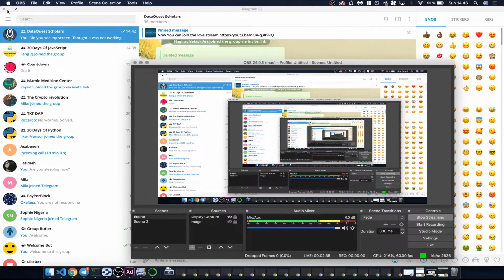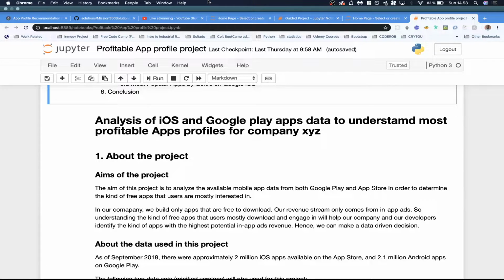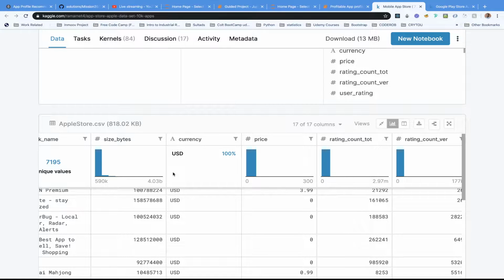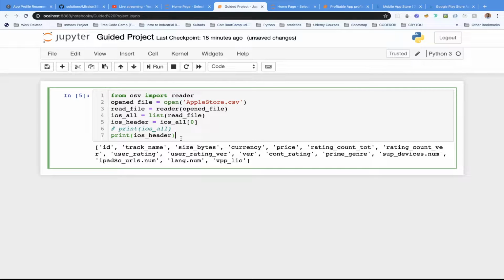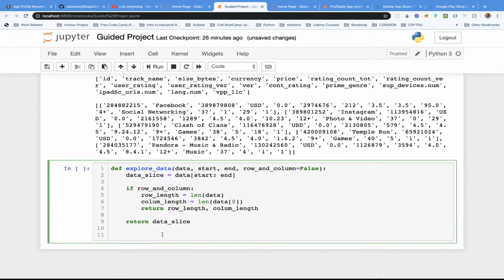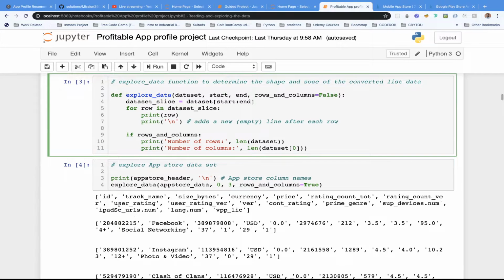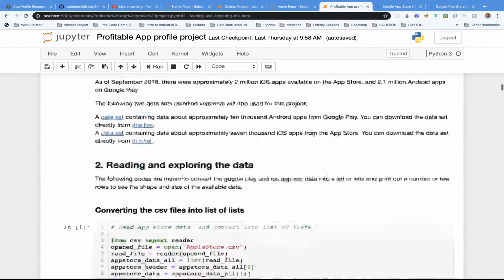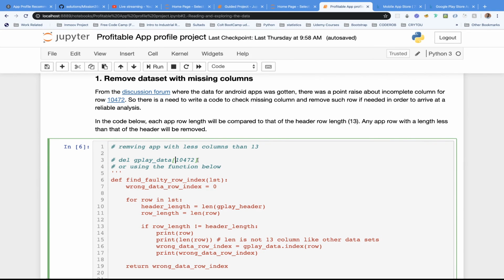DataQuest Guided Project: Profitable App Profiles (PART 1)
This is a step by step Live Coding of the Guided Project: Profitable App Profiles for the App Store and Google Play Markets from DataQuest Data Scientist Learning path.

👥 Go join the Telegram group, get a coding partner and ask for help

Happy Dataquesting, Happy Coding!

Education By: GoCode Media.